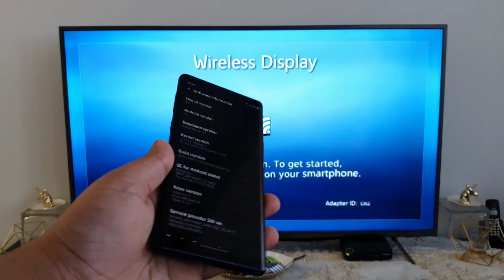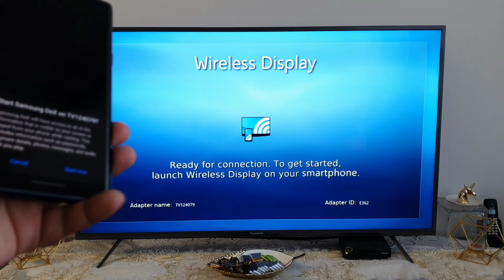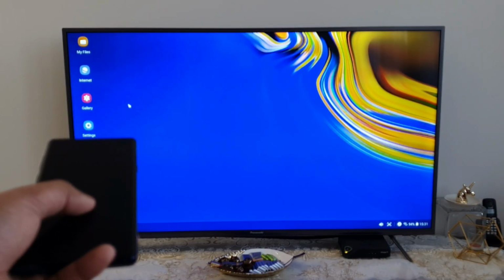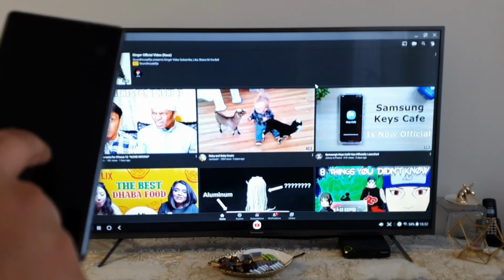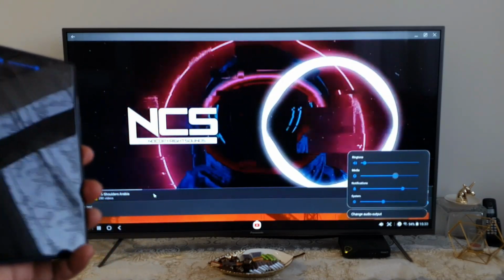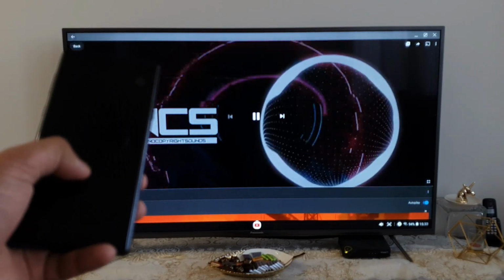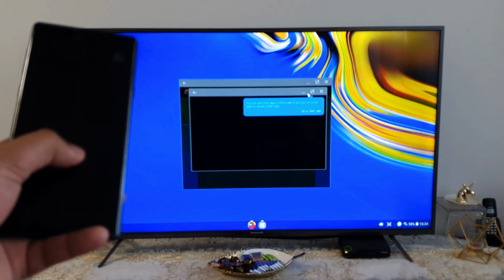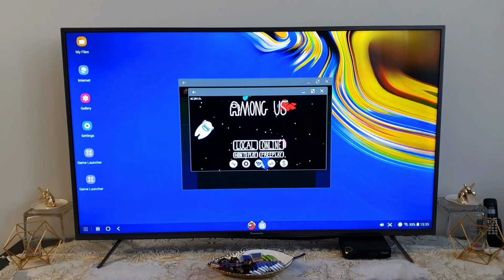Galaxy Note 9 One UI 2.5 - Wireless DeX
Samsung Galaxy Note 9 One UI 2.5 Wireless DeX Features and Visual Experience. Samsung Galaxy S9 and Galaxy S9+ will have similar features.